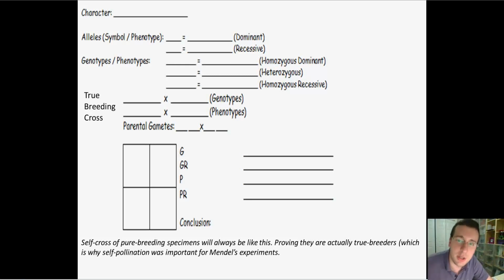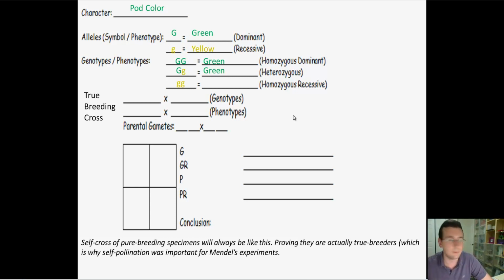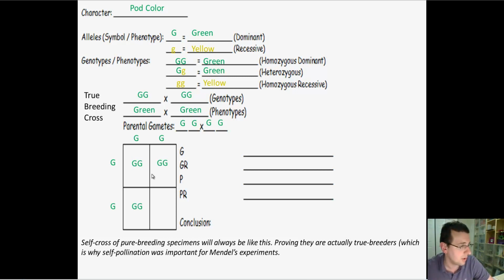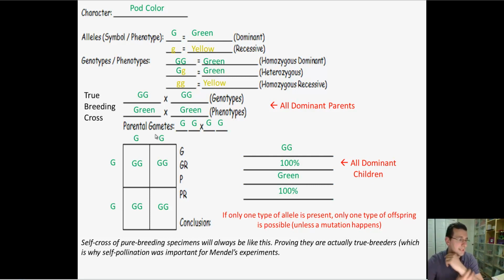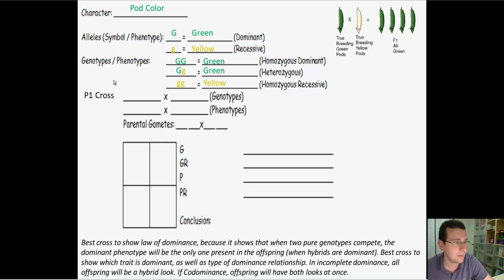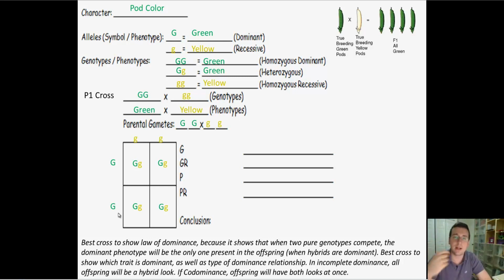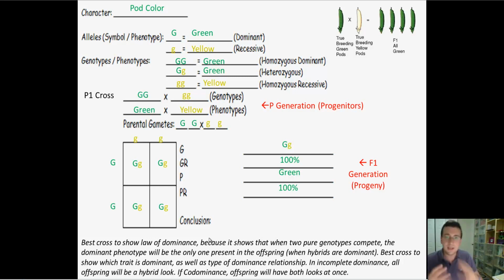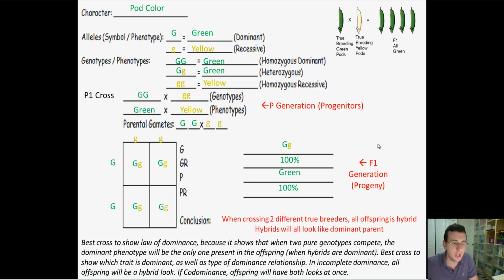Mendelian Genetics (Part 7): True Breeding & Parental Crosses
Mr. Lima continues the Mendelian Genetics lecture series by discussing the True Breeding and Parental Crosses